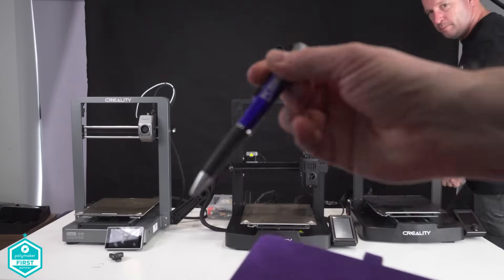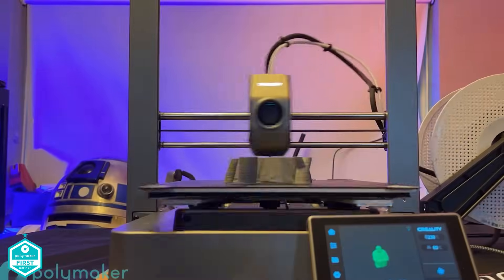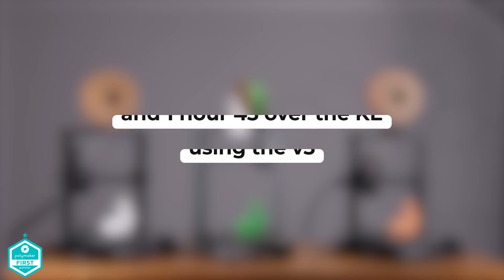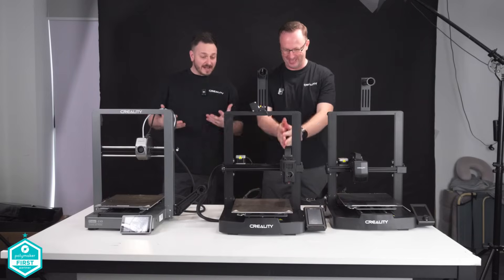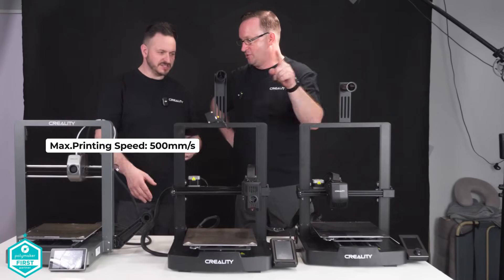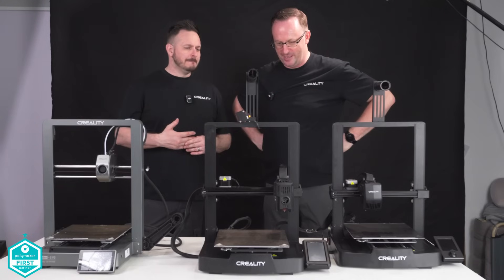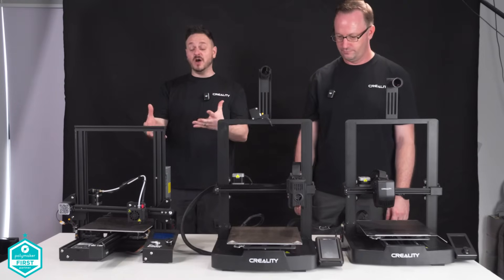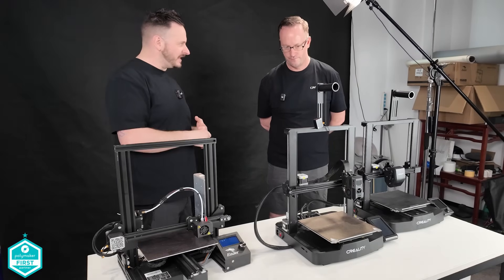2024 Creality Ender 3 Line up - Is it still worth it?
Trying to decide which Ender 3 printer to choose? @kevin.in.3d and I talk about what features we like on the current @Creality3D 3D Printer line up, this video will/might help you decide! We'll discuss the features of each model and our own preferences. Links for each printer can be found here:

2024 Ender 3 Buyer's Guide What's The Best Ender 3...

Ender 3 V3 Plus (video) $479.00

Which Ender 3?
0:00 Introduction
0:14 Pcbway.com thank you!
0:37 Lets about the the current Creality Ender 3's
3:52 Ender 3 Speed Test
5:27 Made in China we are joined by Kevin!
10:52 Going back in Time with the OG Ender 3
17:13 Let me know which Ender 3 is the best !